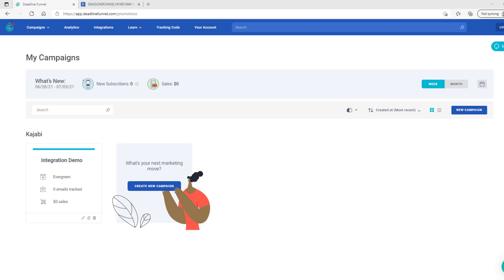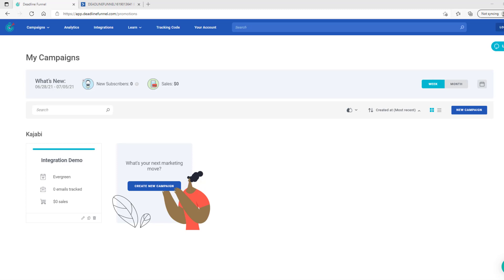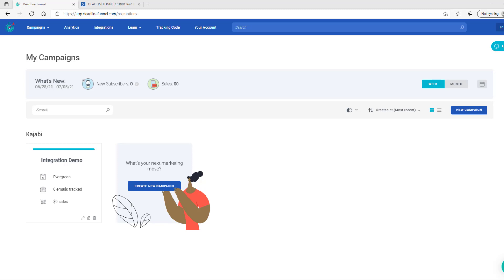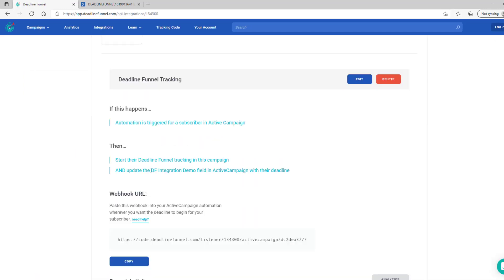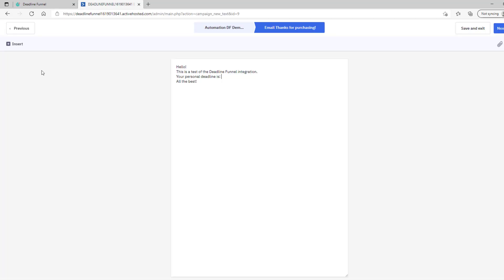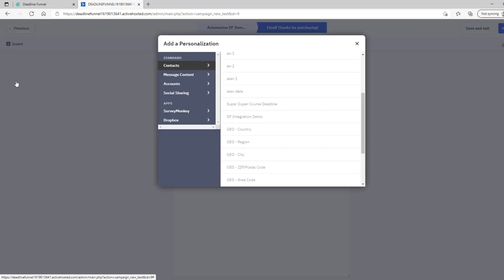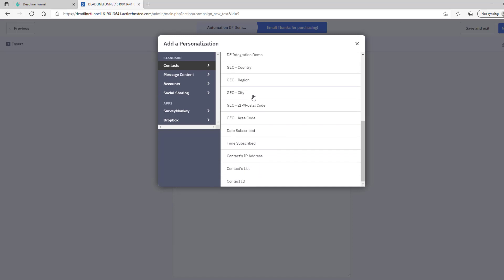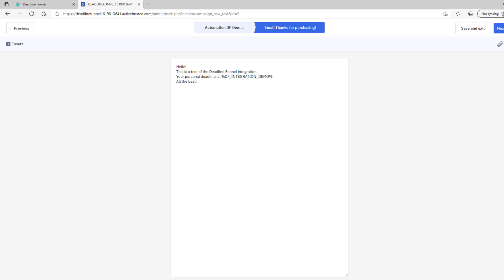How to Add a Dynamic Date and Time to ActiveCampaign Email | Deadline Funnel